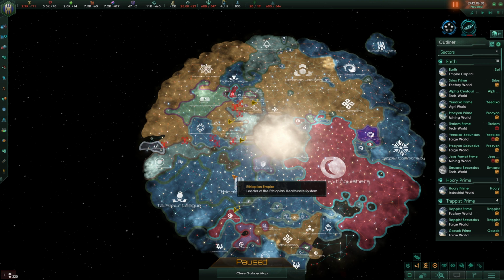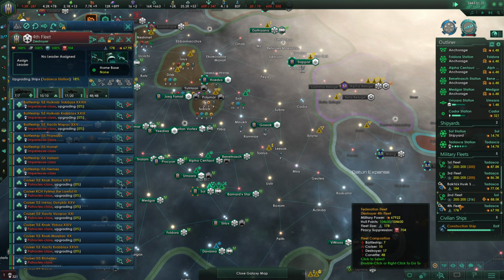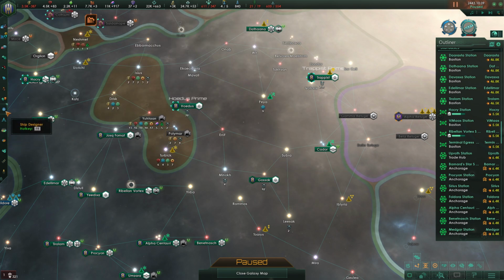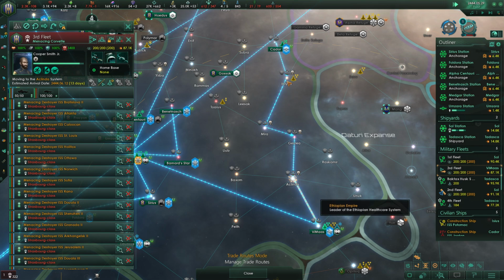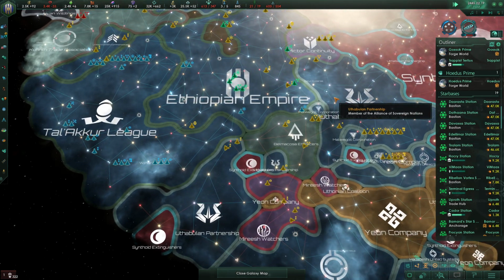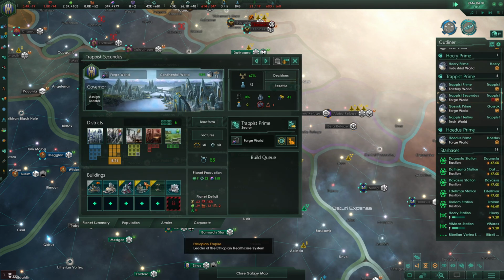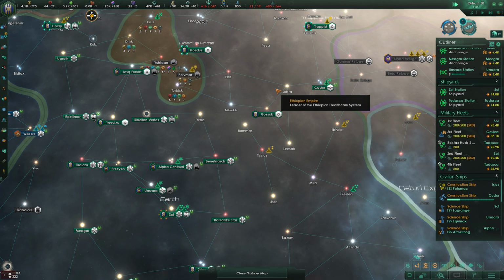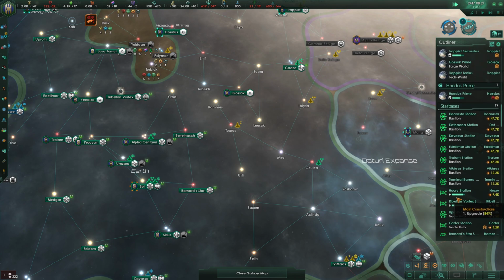Stellaris | Ethiopia Through The Ages | Episode 47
Imperator: Rome - Crusader Kings 2 - Europa Universalis IV - Victoria II - Hearts of Iron IV - Kerbal Space Program - Stellaris (you are here)